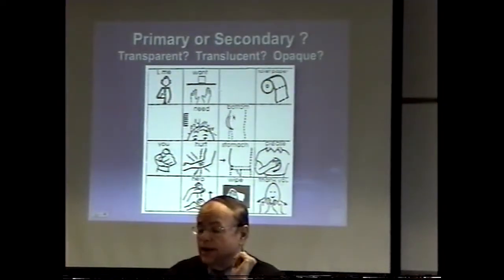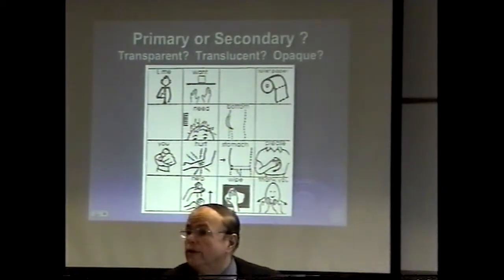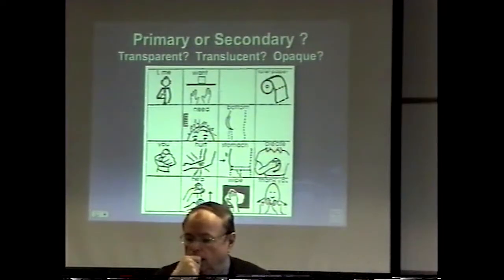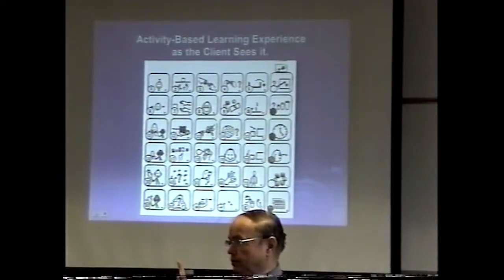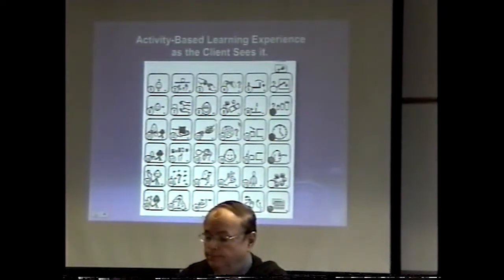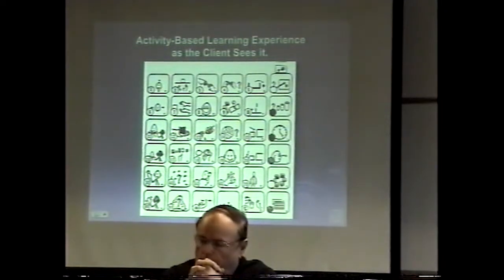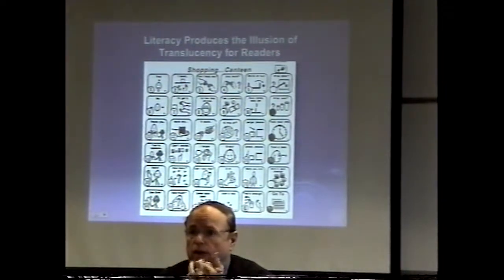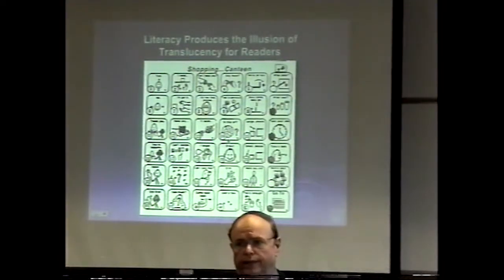WHAT IS THE METAPHOR? MEMORY LOAD?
EXCERPT from AAC Study Day, Phoenix, AZ, February 3, 2005 Bruce R Baker